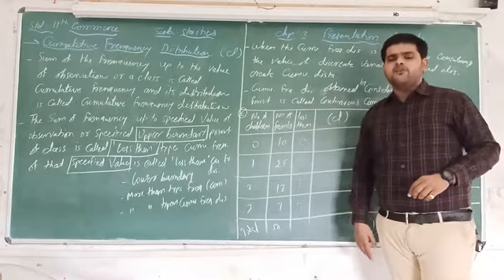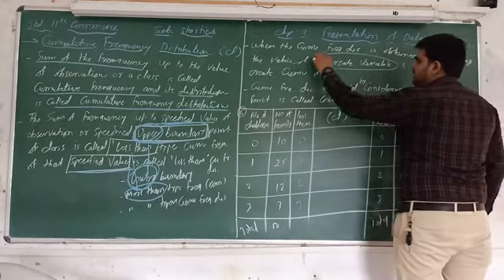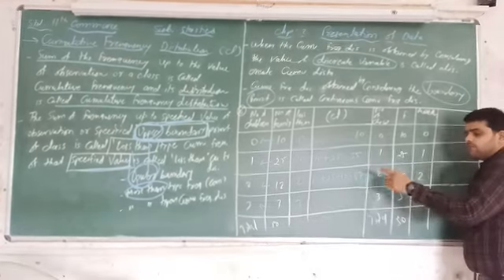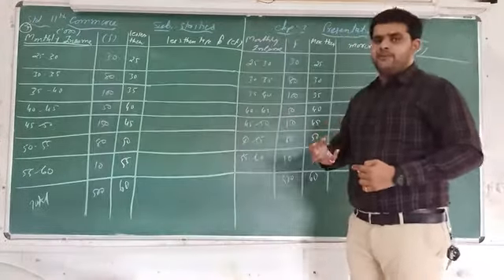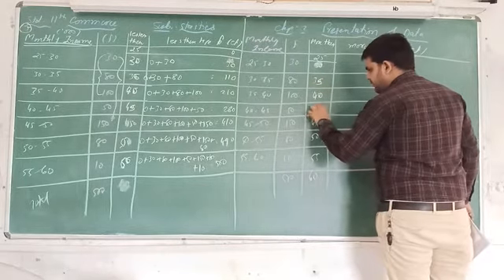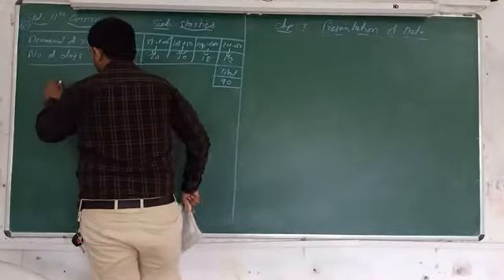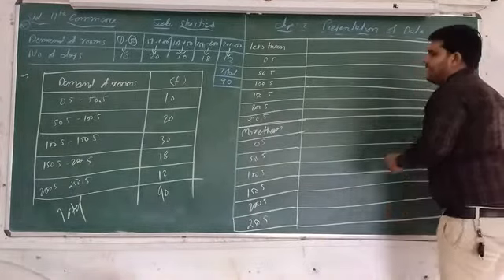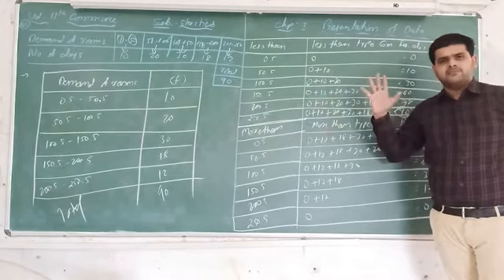11th Commerce subject Statistics chp 2 Examples of Cumulative frequency distribution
Examples of cumulative frequency distribution